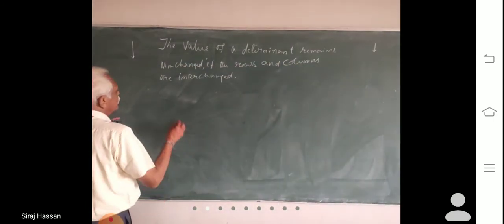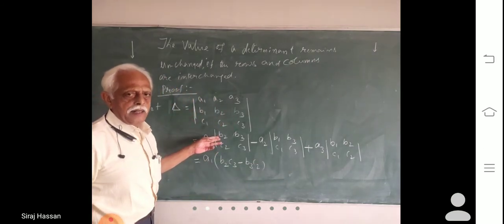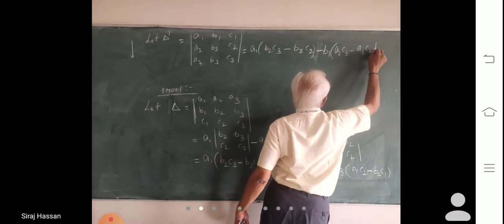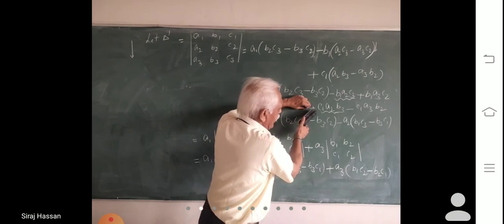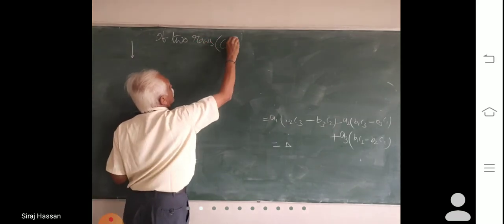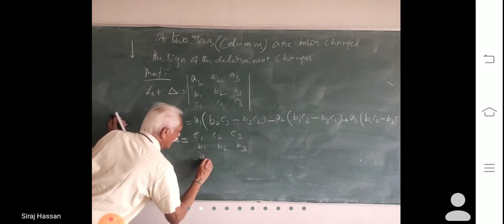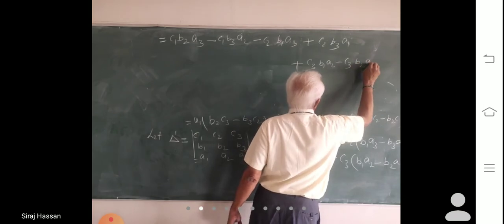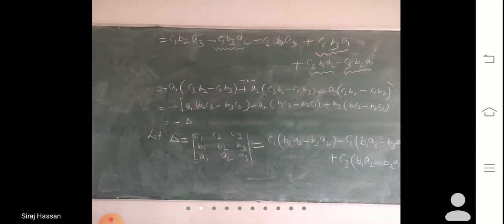Determinants class by Manohar sir 14-08-2020